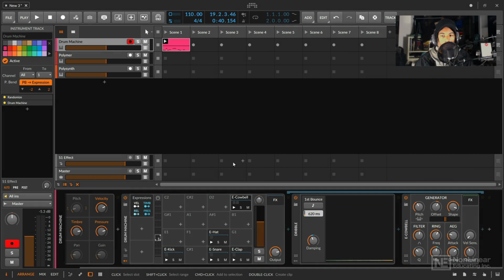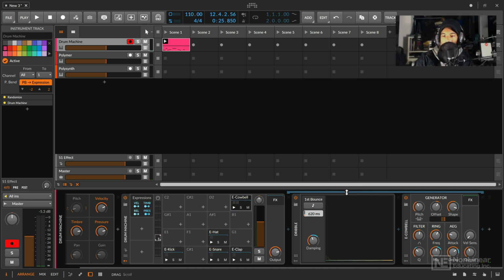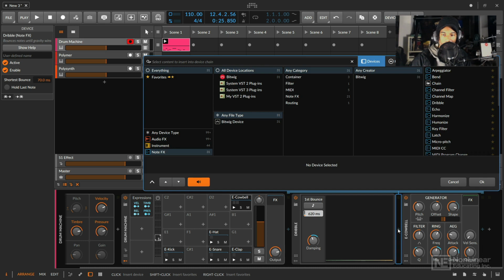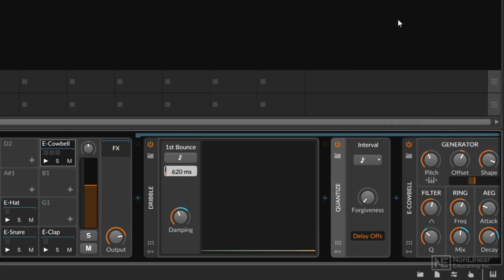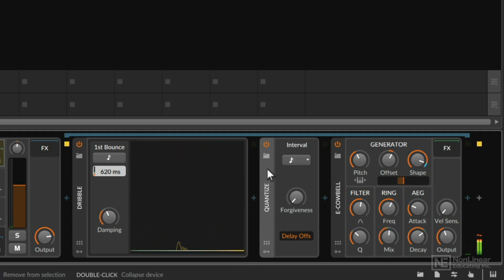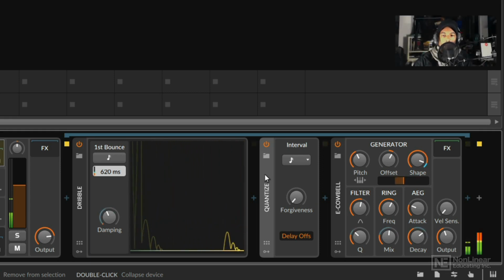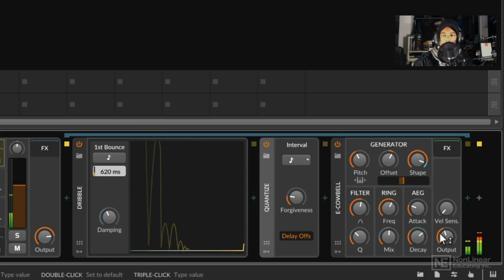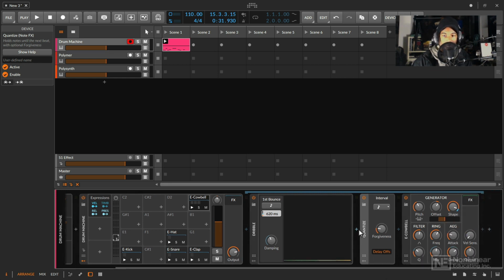Bitwig 402: Note FX Explored - Quantize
Bitwig 402: Note FX Explored by Thavius Beck
Video 3 of 12 for Bitwig 402: Note FX Explored

Bitwig Studio keeps on evolving and adding incredible new features. The new Note FX devices in version 4.1 let you to manipulate MIDI notes in various fun and creative ways. These devices are great when it comes to generating new musical material out of simple ideas... and that's before you start combining them and adding Bitwig's modulators to the mix! As you'll learn in this course, Note FX are amazing tools for creating variations and adding controlled chaos to your music.

The course begins with Thavius experimenting with the Randomize, Dribble and Quantize Note FX, turning a simple one-bar drum loop into a much more interesting pattern. Moving on from the drums, you learn to use the Strum Note FX to make your chords more expressive, by fragmenting the notes, somewhat like a guitarist would.

Next is the new Ricochet device, which treats notes as balls that bounce and collide in a polygon, affecting panning and timbre. As much fun to hear than to watch! Continuing with the course, you explore other Note FX like Note Repeat, Bend and Humanize. Thavius also demonstrates different ways to combine Note FX together with modulators, for limitless musical possibilities...

So let a Bitwig Certified Trainer show you how to get the most out of Note FX. Join Thavius Beck in this course, and bring some controlled chaos into your music!